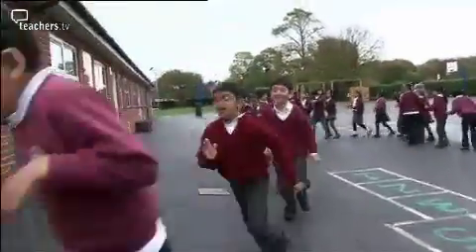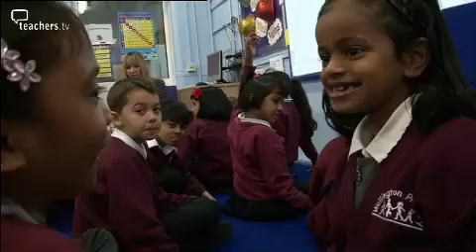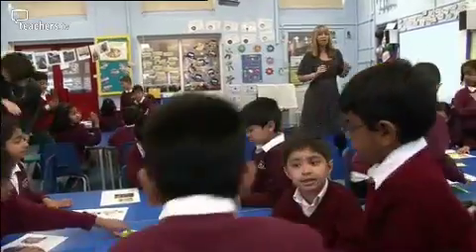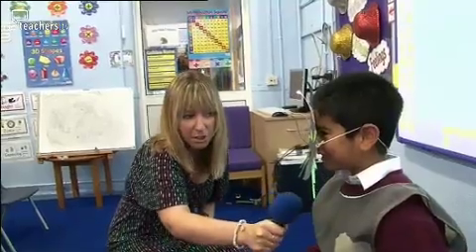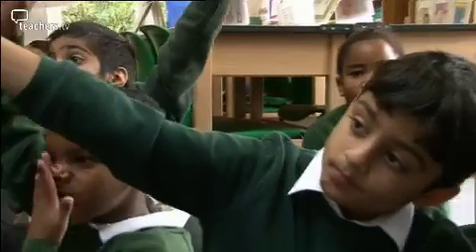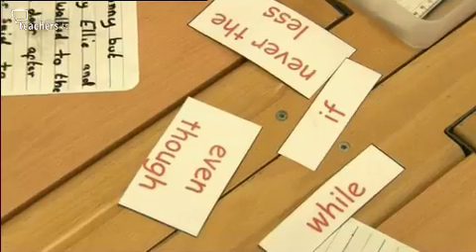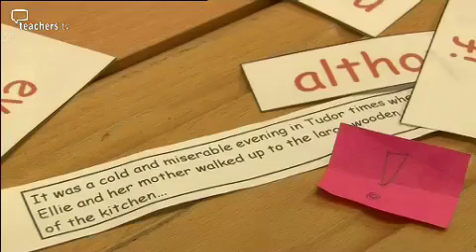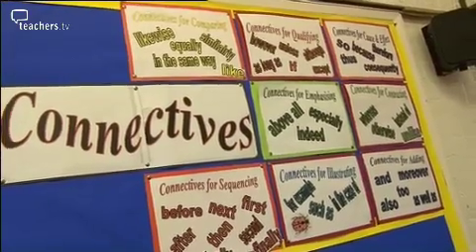Primary English - Speaking and Listening Activities